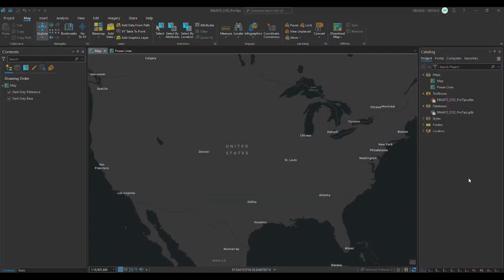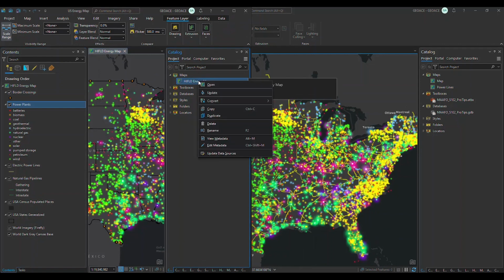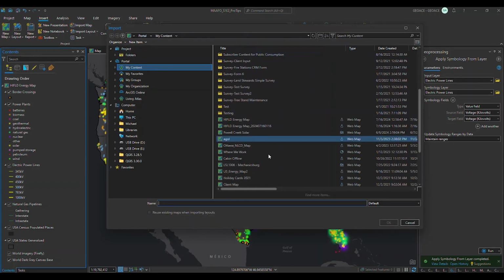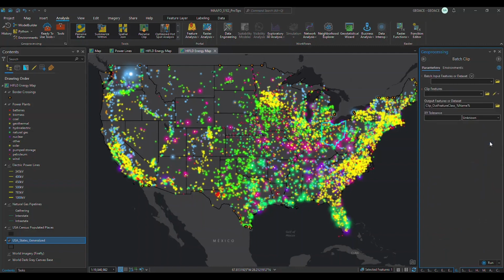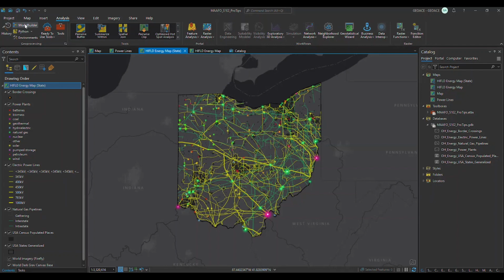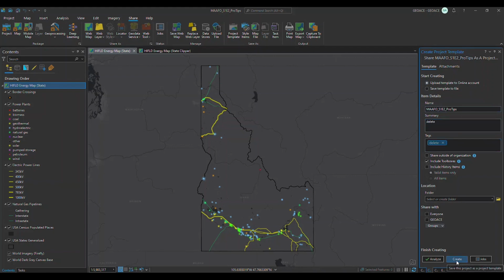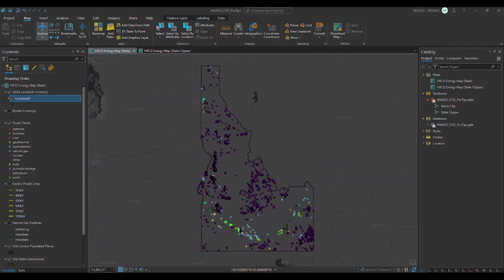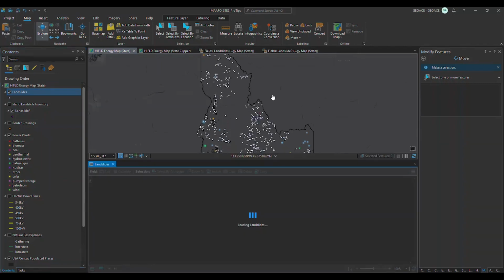Top 10 ArcGIS Pro Tips (MAAFO S1E2)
Welcome back, fellow map wizards! 🌍✨ Thanks for tuning in to another enlightening episode of "Map Around and Find Out." Today, we're diving into my Top 10 ArcGIS Pro Tips, carefully selected from my extensive experience training and mentoring GIS professionals over the past decade. These tips are designed to help you get the most out of ArcGIS Pro and consistently elicit the reaction, "I didn't know you could do that!"

0:00 - Opening
0:21 - Intro
1:01 - 10 | Favorites
2:04 - 9 | Drag and Drop / Copy and Paste Layers and Maps
3:02 - 8 | Import Symbology
3:55 - 7 | Import Webmap and Update Webmap
5:55 - 6 | Batch Geoprocessing Tools
7:06 - 5 | Update Data Sources
8:10 - 4 | Model Builder
9:41 - 3 | Templates
10:53 - 2 | Geoprocessing Join Many
12:19 - 1 | Copy Features when you can’t export them
14:15 - Summary

 In this video, we cover:

🔟 Favorites: Often underutilized since ArcGIS Pro version 2.0, Favorites allow you to easily access frequently used items across any Pro project, significantly enhancing your workflow efficiency.

9️⃣ Drag and Drop / Copy and Paste Layers and Maps: Introduced in version 3.0, this feature is a significant time-saver, allowing seamless transfer of layers and maps within and between Pro projects.

8️⃣ Import Symbology: Save time by applying existing symbology to your layers, while being mindful of Popup Configuration changes.

7️⃣ Import Webmap and Update Webmap: Essential for those using ArcGIS Online or Enterprise, allowing seamless reading and editing of web maps.

6️⃣ Batch Geoprocessing Tools: Improve efficiency by running geoprocessing tasks simultaneously on multiple layers.

5️⃣ Update Data Sources: Quickly reconnect updated, changed, or moved geodatabases, minimizing downtime in non-enterprise setups.

4️⃣ Model Builder: Streamline and automate workflows without coding. Save models as geoprocessing tools, use in tasks, or export to Python.

3️⃣ Templates: Create templates to have common database connections, folders, toolboxes, and essentials ready by default for new projects.

2️⃣ Geoprocessing Join: Correctly implement joins to maintain workflow integrity and avoid project failures.

1️⃣ Copy Features when you can’t export: A valuable workaround for obtaining features from a Feature Service when export is unavailable.

Thank you for joining me today! I hope these tips help you enhance your efficiency and effectiveness with ArcGIS Pro. And Keep on Mapping The Planet! 🌍🗺️